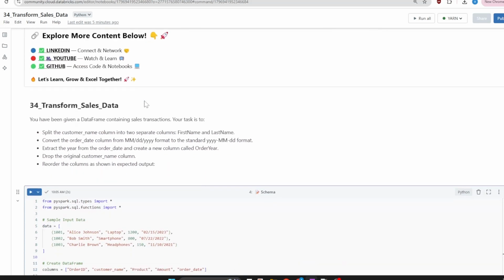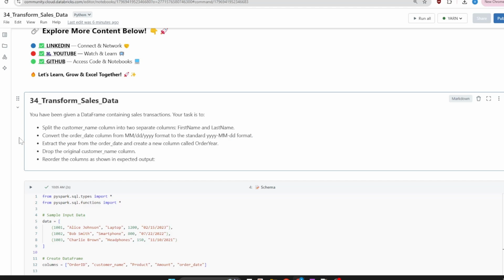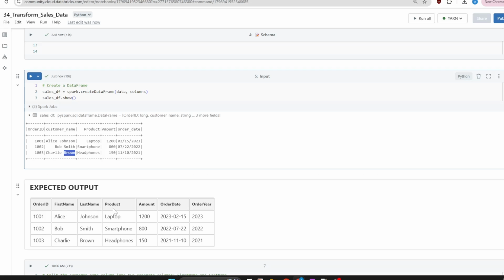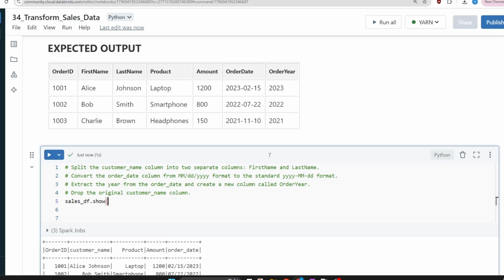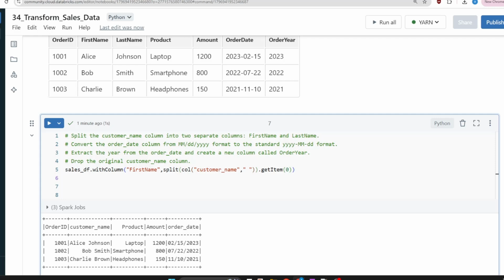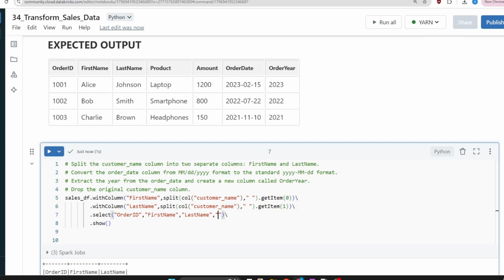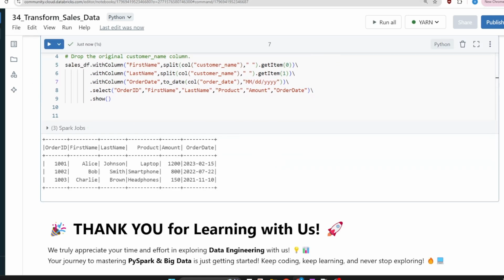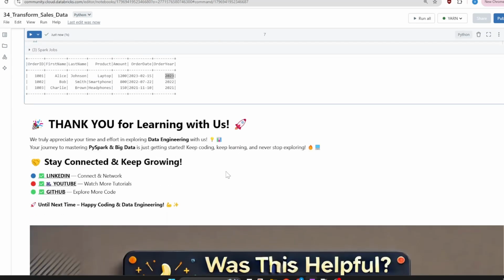34_Transform_Sales_Data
🎯 PROBLEM STATEMENT
34_Transform_Sales_Data
You have been given a DataFrame containing sales transactions. Your task is to:
 • Split the customer_name column into two separate columns: FirstName and LastName.
 • Convert the order_date column from MM/dd/yyyy format to the standard yyyy-MM-dd format.
 • Extract the year from the order_date and create a new column called OrderYear.
 • Drop the original customer_name column.
 • Reorder the columns as shown in expected output:

📝 Schema, Data and Practice_Notebook
Difficult_Level : EASY